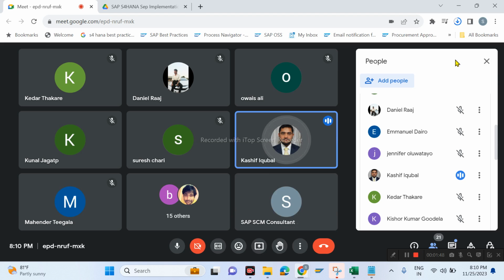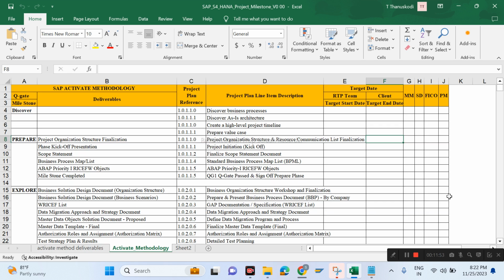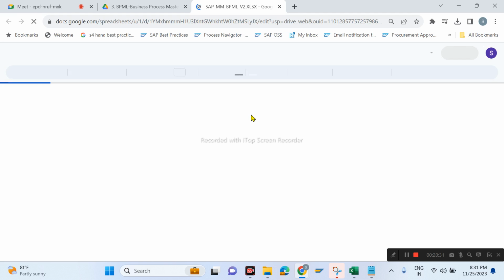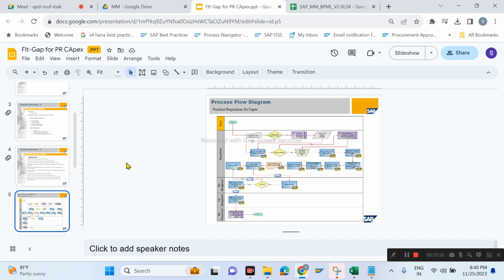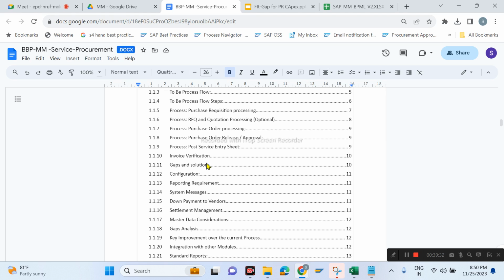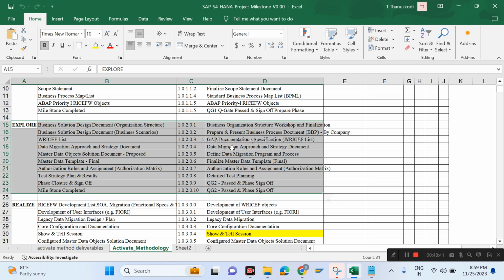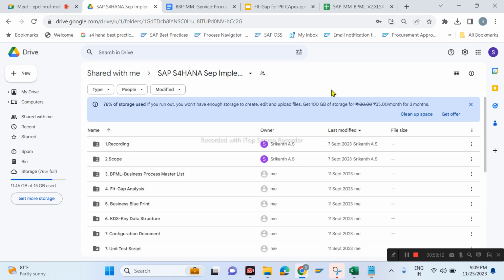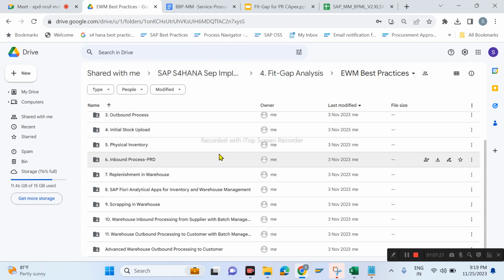SAP S/4 Hana Implementation project starts 29th Nov 2023-Jaya +9178670 78125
Hi SAP Trainees, We are going to start a new SAP MM / SD / FICO / PP/PS/PM/EWM and ABAP end to end Implementation project on Nov 29th 2023 at 9.00 PM IST, Interested trainees contact Call: , ,

1. How to become a sap implementation consultant?
2. How to get implementation, support project exposure in MM, SD, FICO and PP module?
3. How get exposure in BBP creation, signoff activities etc.
4. How to prepare FSD document and prepare the logic to technical module consultant
5. How to prepare KDS document before configure the business process in SAP?
6. How to test all the Fiori apps are working fine in your module?
7. How to set the workflow for external and internal communication?
8. How to work cut over activities and upload the master data in MM, SD, PP, FICO?
9. How to do the configuration, unit testing, integration testing etc.
10. How to get exposure in Authorization Roles and Assignment (Authorization Matrix)
11. Get exposure in Legacy Data Migration
12. Get exposure in Core Configuration Documentation
13. Get exposure in Data Readiness in Testing Environment
14. Get exposure in Authorization Roles and Assignment - QAS System
15. Preparation of Training Material Readiness
16. Exposure of Create Final Cutover Plan
17. Exposure of Perform Cut-Over Mock Rehearsal
18. Exposure of Production Cutover - Opening Balances & Transaction Data 100%
19. Exposure of Execute End User Training
20. SAP Pre-Go Live Check
21. Resolve and Close Open Issues